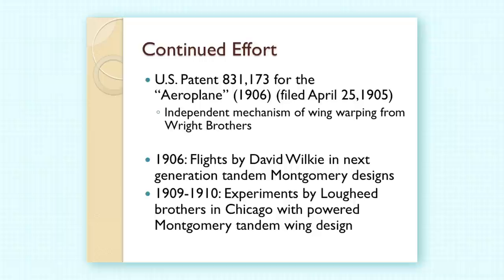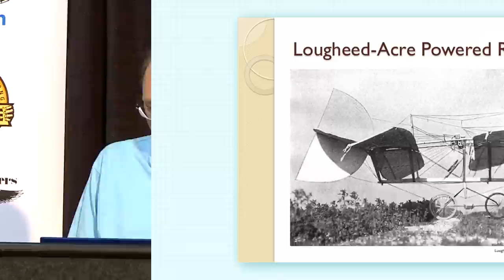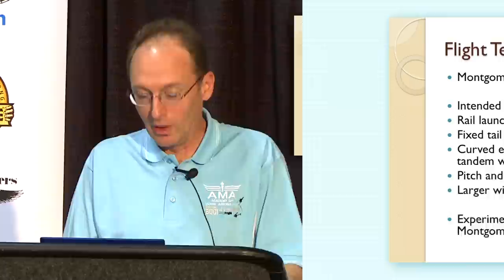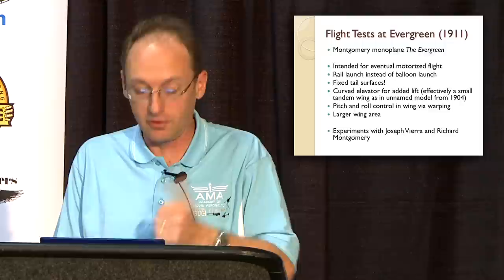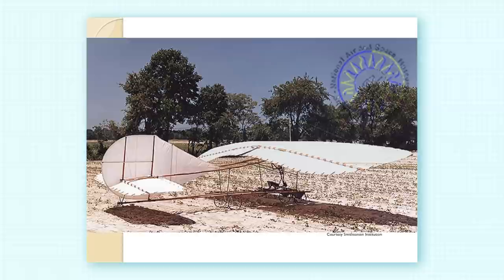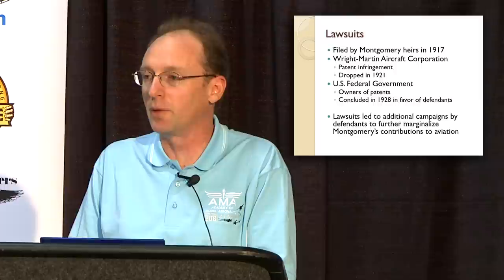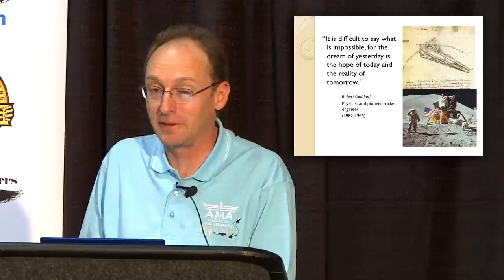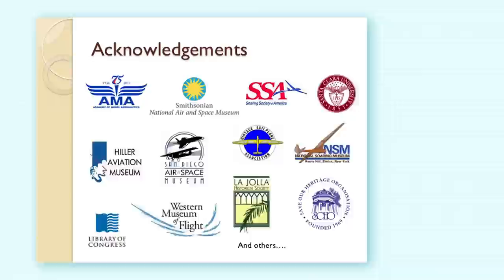AMA Member Gary Fogel John J. Montgomery's Place in Aviation History Chapter 5 of 5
Gary Fogel is an aviation historian who has written extensively on the history of gliding in San Diego. Gary will be speaking about his new book, Quest for Flight. John J. Montgomery and the Dawn of Aviation in the West. The book covers the accomplishments of Montgomery, a prolific inventor who piloted the glider he designed in 1883 in the first controlled flights of a heavier-than-air craft in the Western Hemisphere 20 years before the Wright brothers powered flight in 1903.